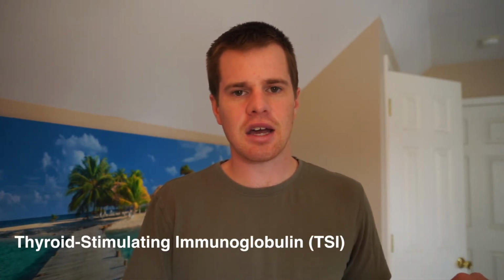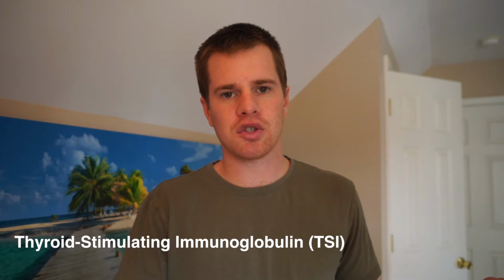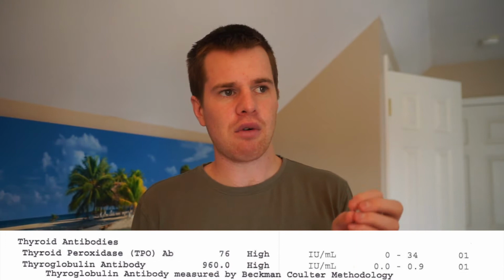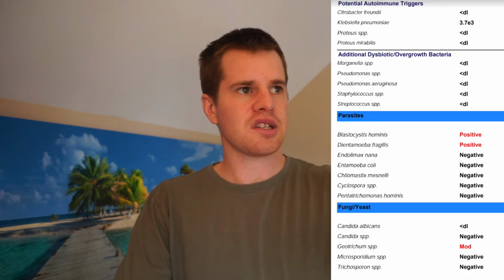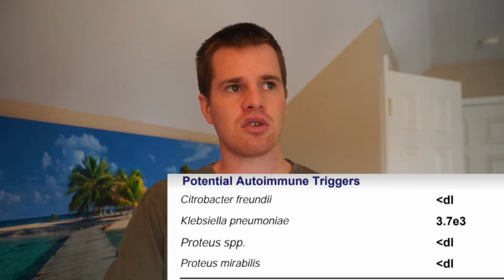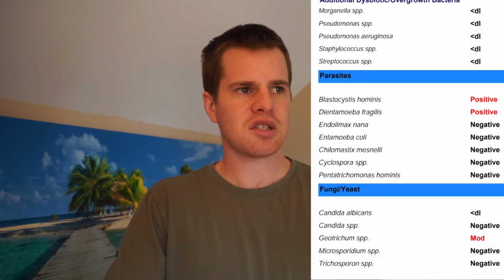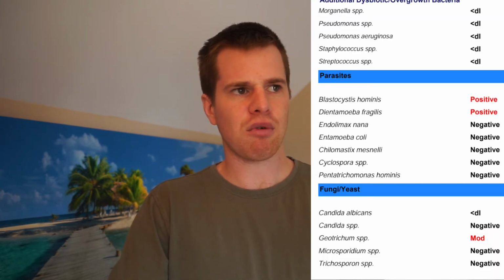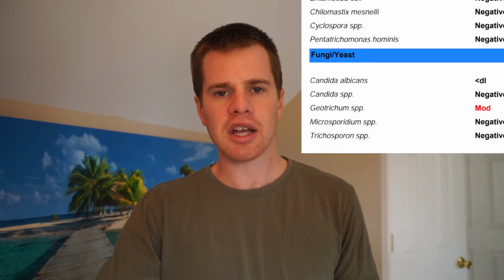Your Weight Problems Start Here (Hashimoto's)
90% of women who have low thyroid function and symptoms such as weight gain, anxiety, depression, and fatigue actually have the autoimmune condition called Hashimoto's.

This is when the immune system attacks the thyroid gland and destroys the tissue.

As thyroid hormone gets released into the bloodstream it can trigger days of fatigue, followed by days of manic energy, moods, and symptoms like heart palpitations.

I see this weekly in the clinic and there are usually underlying causes such as gluten and dairy in the diet.

Other factors include alcohol consumption, parasite infections, bacterial overgrowth, yeast, fungus, and a poor lifestyle ridden with stress and a lack of movement.

Conventional doctors only know how to prescribe thyroid meds for this issue, which does nothing to address the root cause.

Therefore the dosage of the drug keeps going up and the person keeps gaining weight and feels terrible.

Here is a short video where I show you the functional approach to this issue and how the infections I found on this female client's test results explain the attack.

We will stop and reverse her condition so she can get her mojo, life, and energy back. SHARE this with someone who may be curious about this topic.

Evan Brand, BCHN, CFMP, NTP, CPT bio:

Evan Brand is an Author, Podcast Host and a Louisville, Kentucky-based Board-Certified Holistic Nutritionist, Certified Functional Medicine Practitioner, Nutritional Therapist, and Personal Trainer. He is passionate about healing the chronic fatigue, obesity, and depression epidemics after solving his own IBS and depression issues. He uses at-home lab testing and customized supplement programs to find and fix the root cause of a wide range of health symptoms. His Not Just Paleo Podcast has over 6 million downloads and counting. He is the author of Stress Solutions, REM Rehab and The Everything Guide to Nootropics. He offers free 15-minute functional medicine phone consultations at his site EvanBrand.com

MY GEAR:
Big Camera
Big Microphone
Small Camera
Bendy Tripod
Lav Mic